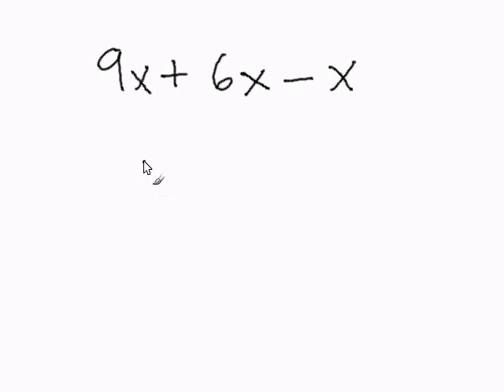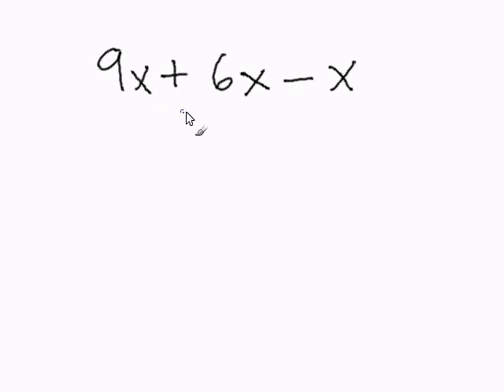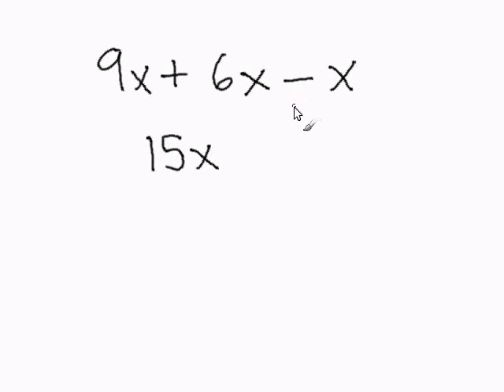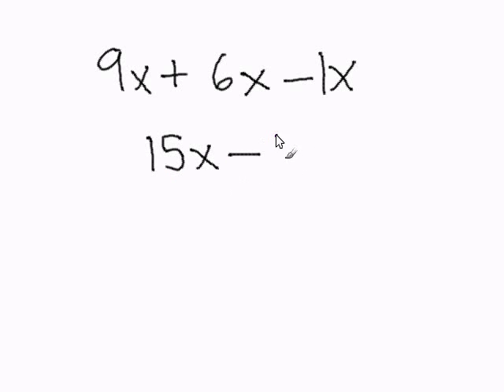Adding and Subtracting Variables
- How to Add and Subtract Variables.  For more practice and to create math worksheets, visit Davitily Math Problem Generator at